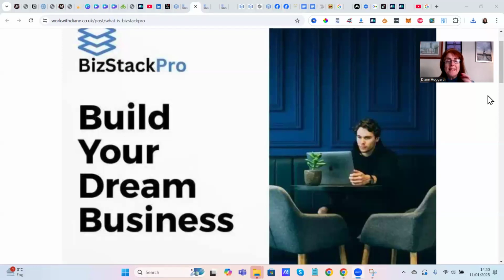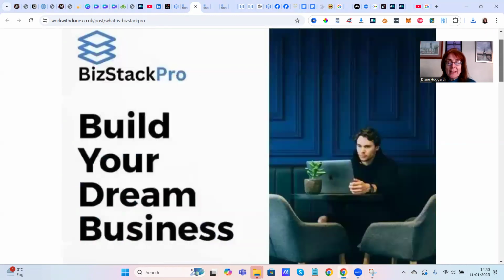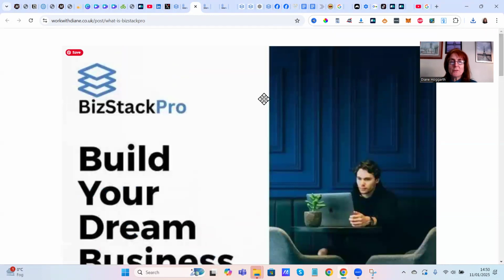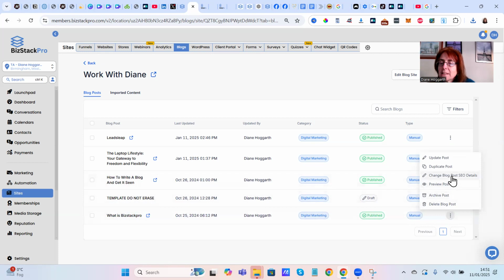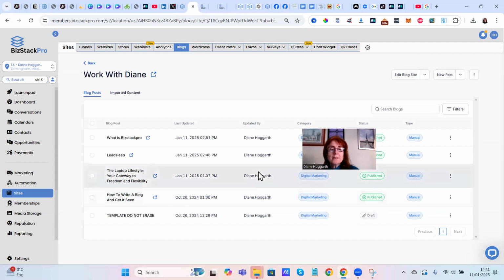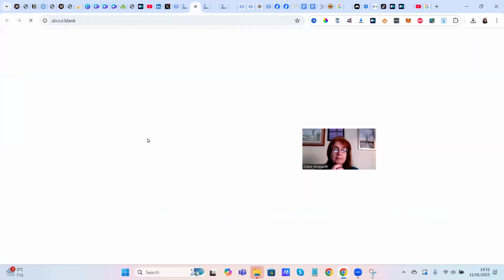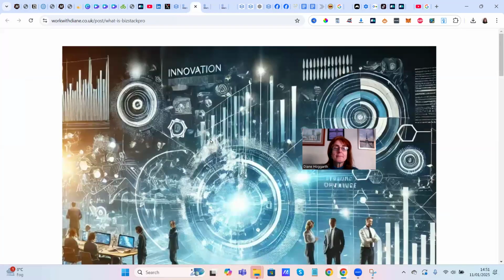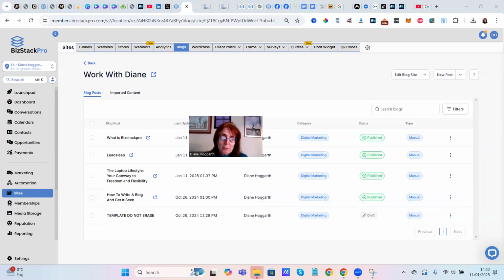Quick Image Changes in BizStackPro Blog – Learn Now! 🚀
0r buy directly here without the amazing promo website I made ✅

THUMBNAILS
➡️ PROFESSIONAL THUMBNAILS WITH PIXTELLER MAKE YOUR OWN

TRAINING RESOURCES